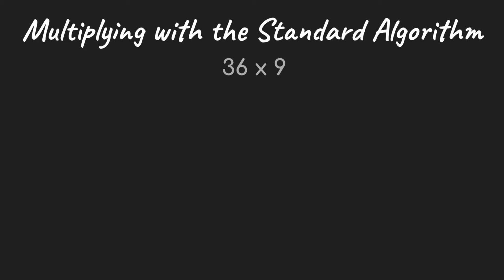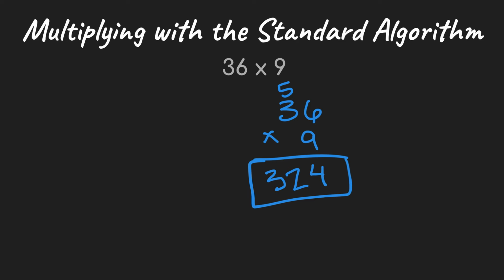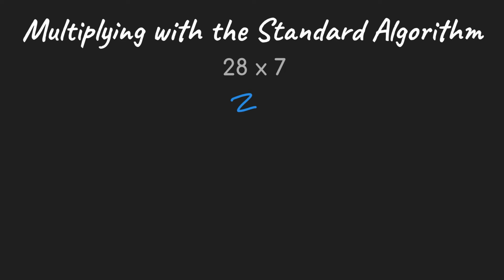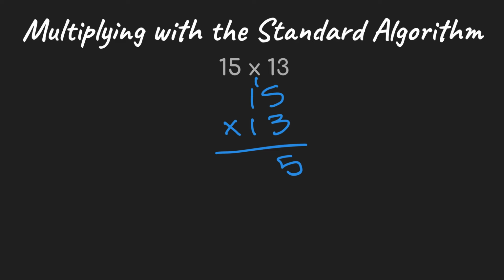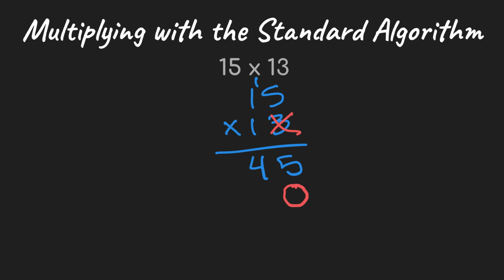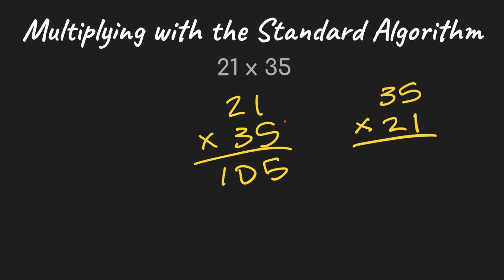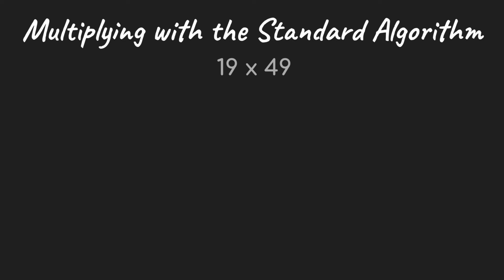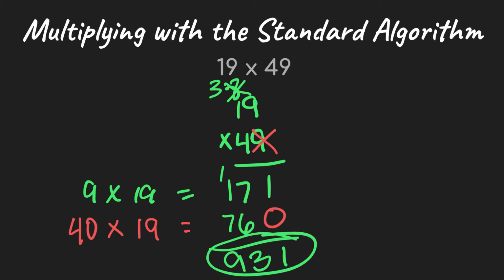Mutliplying with the Standard Algorithm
Time to learn to do math like the old people.